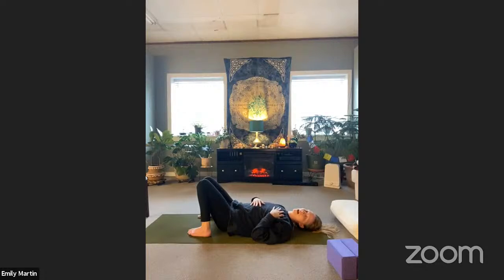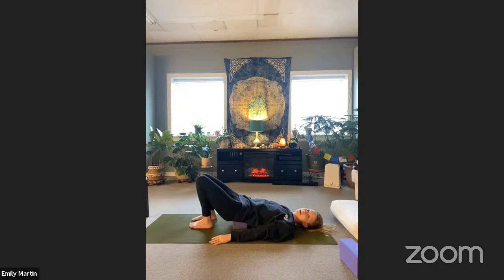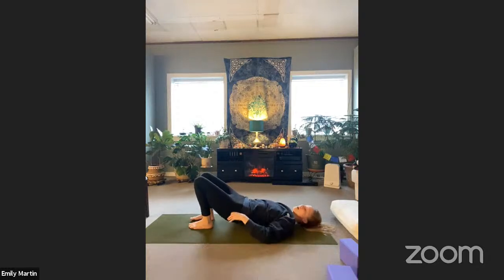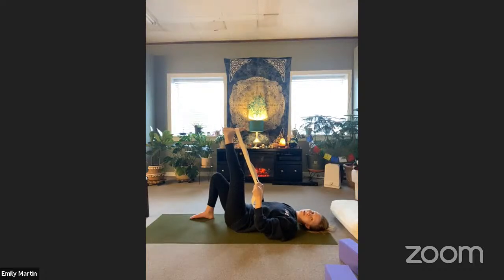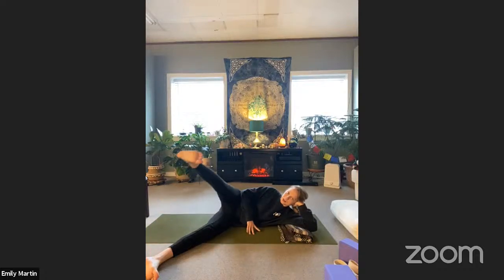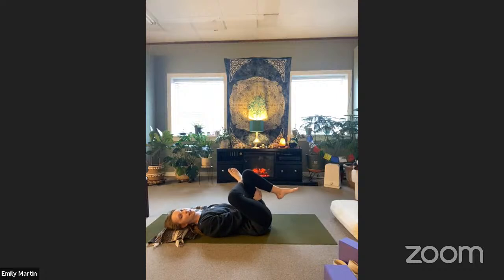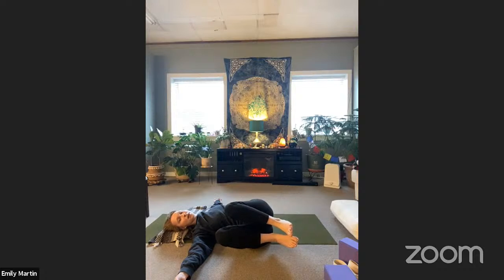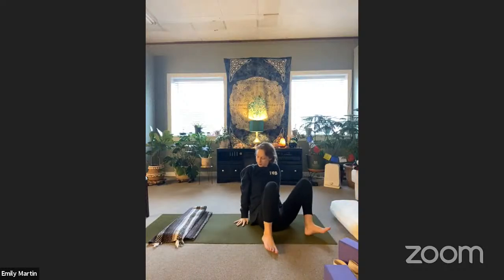Yoga for Everyone March 19, 2021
This class in the Hatha Yoga tradition is suitable for many different levels and abilities. Therapeutic elements of yoga will be included. The class ends with a deep relaxation Yoga Nidra. Please wear comfortable clothing and bring a mat or towel.

CCPL and Emily Martin assume no responsibility for injuries suffered while participating in this online program.